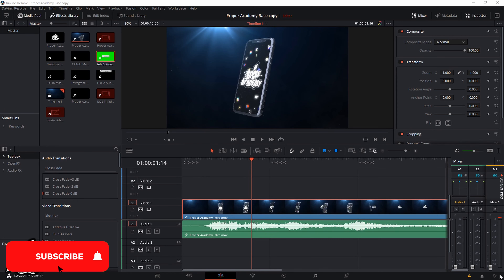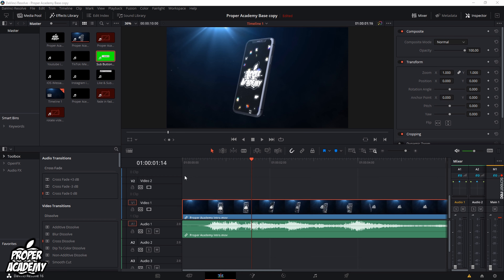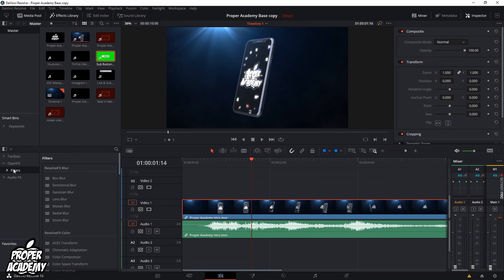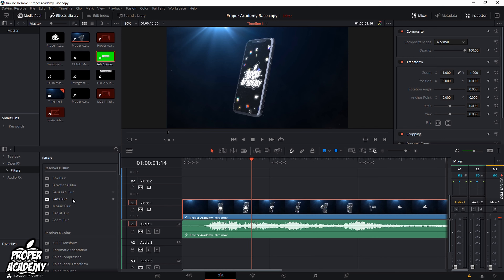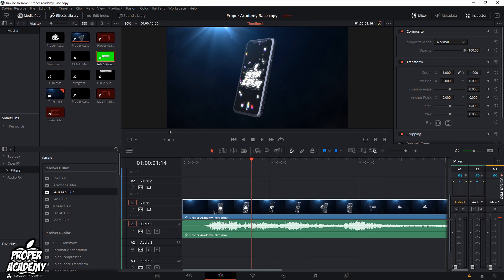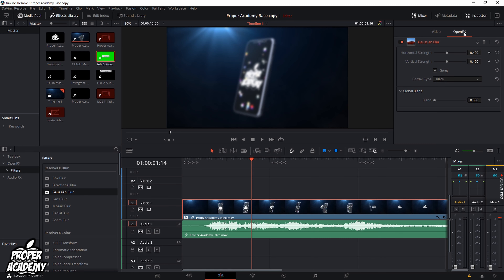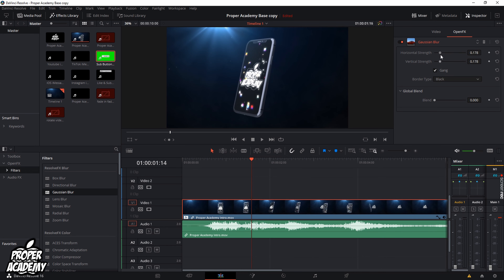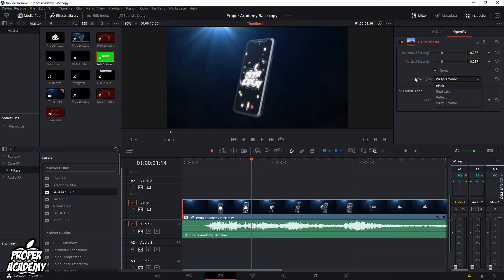How To Blur Videos in DaVinci Resolve 16 EASY! ✅| DaVinci Resolve Tutorials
In today's video we show you How To Blur Videos in DaVinci Resolve 16. It's super easy to do takes less then 2 minute. If you're looking for more DaVinci Resolve Tutorials we have plenty!

Click Here For More DaVinci Resolve Tutorials!